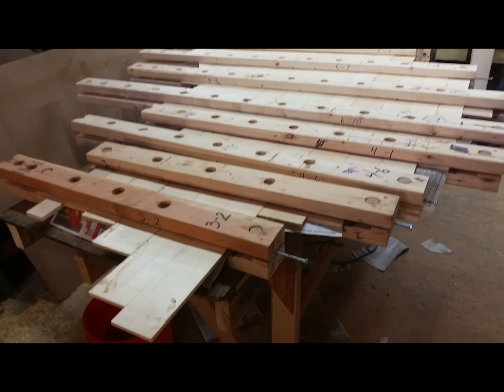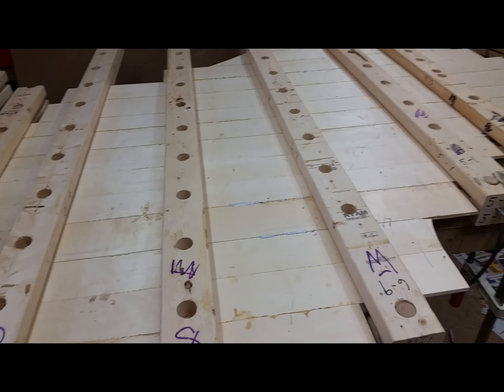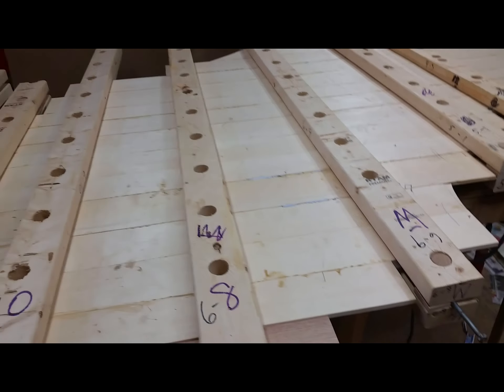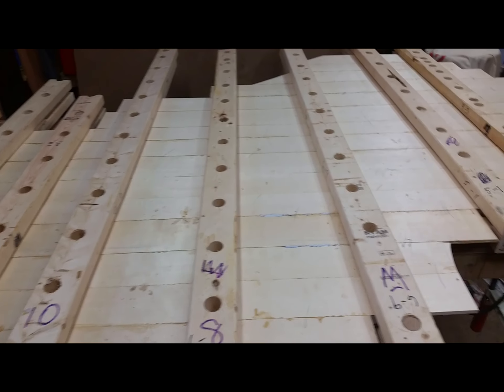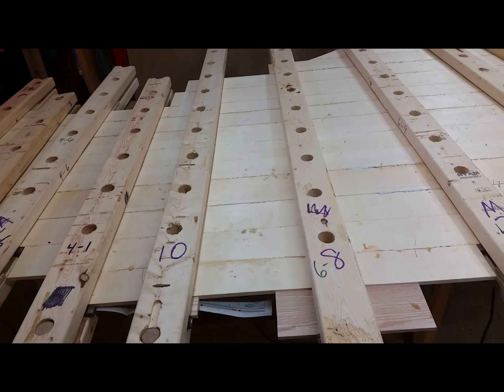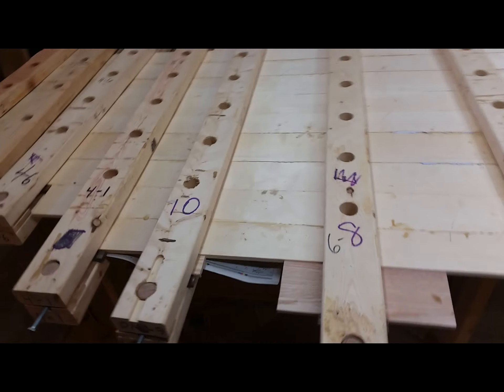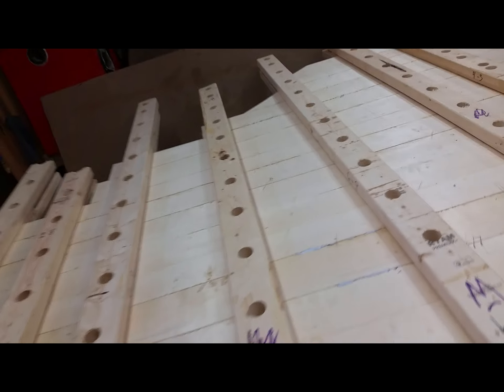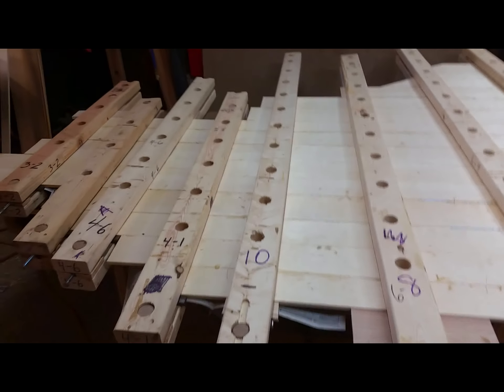Making a Soundboard Panel for a Baldwin SD 6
Gluing a piano soundboard panel up.